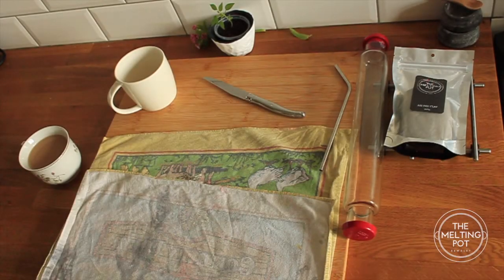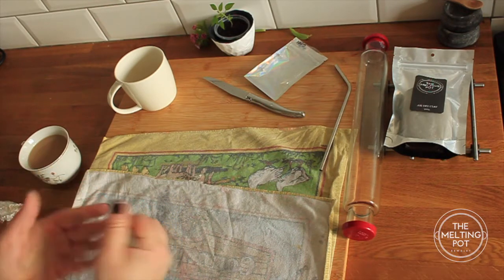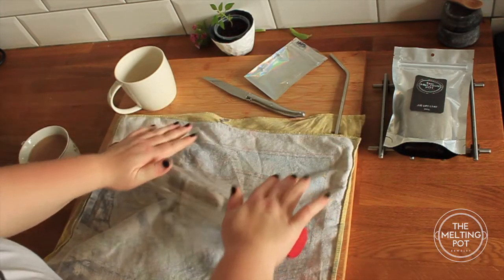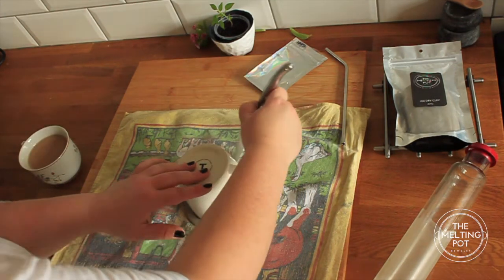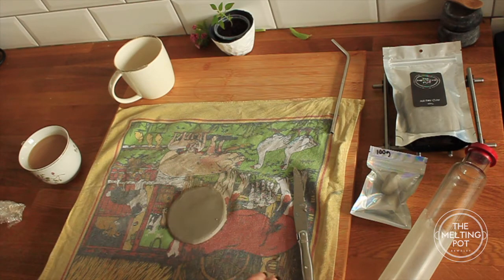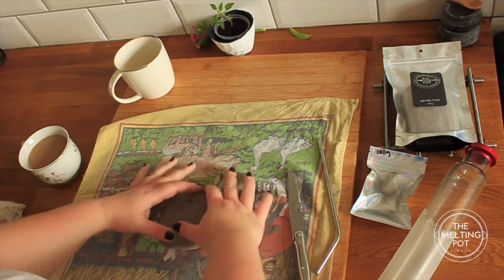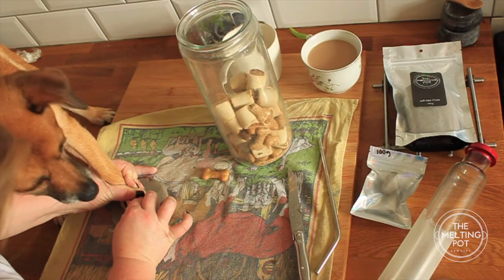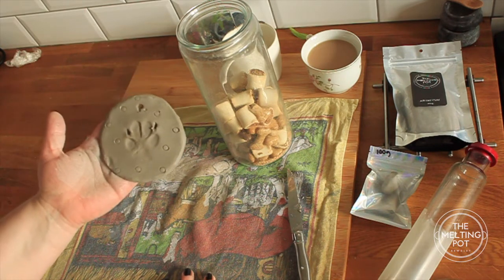THE MELTING POT - Air Dry Clay - Printing into flat hanging decorations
Flat air dry clay work with the most gorgeous furry assistant ever!